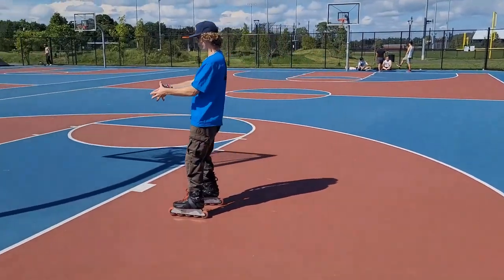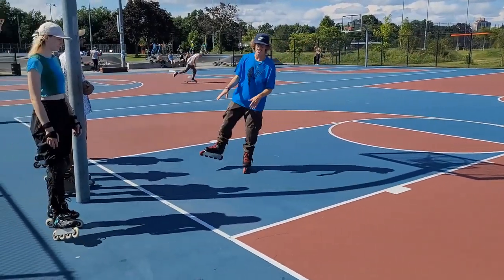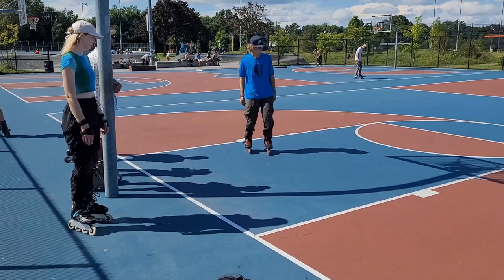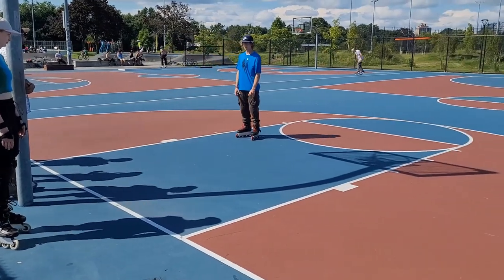SkateBoston23' | Gazelle Lesson | Colin Haze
Skating lesson on how to do the gazelle with Colin Haze from SkateBoston.

This was recorded in the park. Unfortunately most of his speaking was useless due to someones annoying music in the background which drowned out his voice for most of what I recorded. I saved what I could from the lesson with him. He did a really good job explaining how to do 4 different types of gazelles.